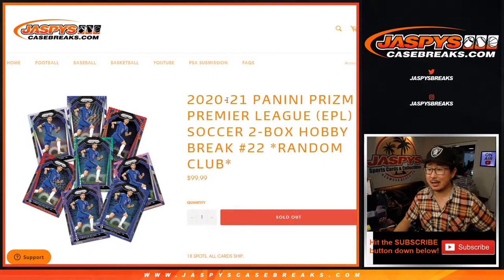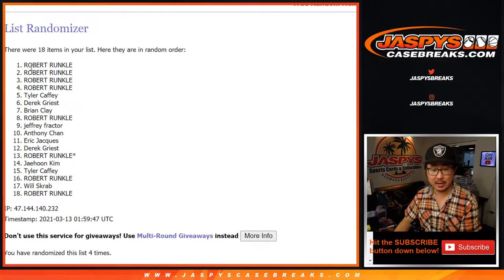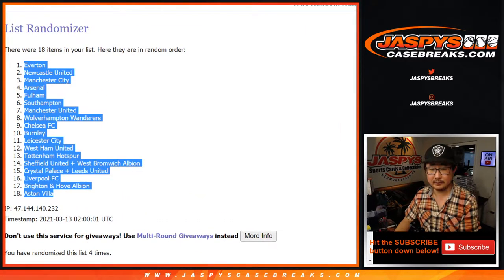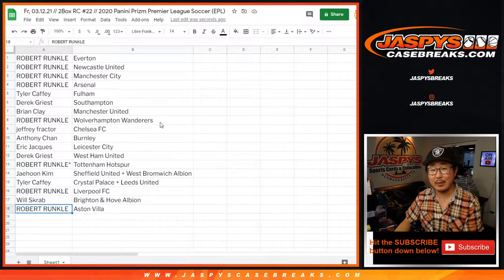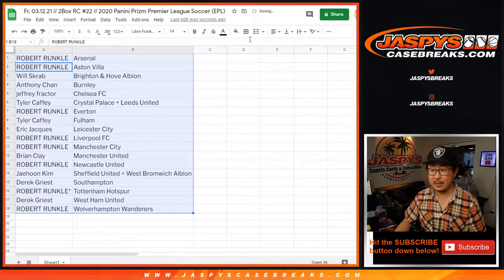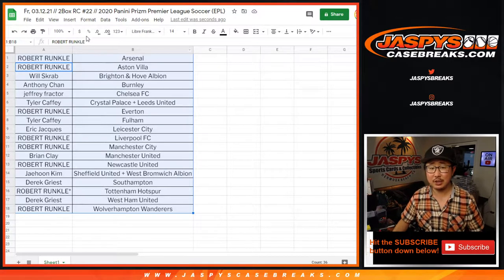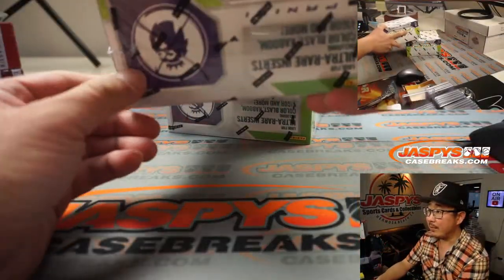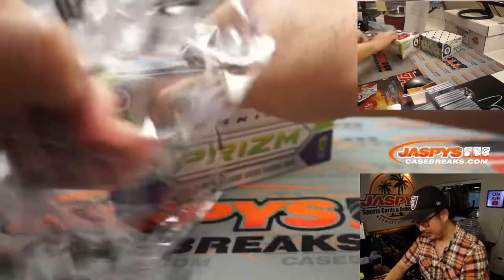Fr, 03.12.21 // 2Box RC #22 // 2020 Panini Prizm Premier League Soccer (EPL)